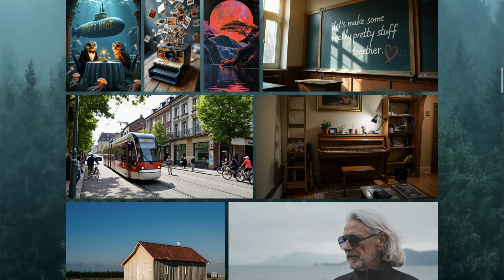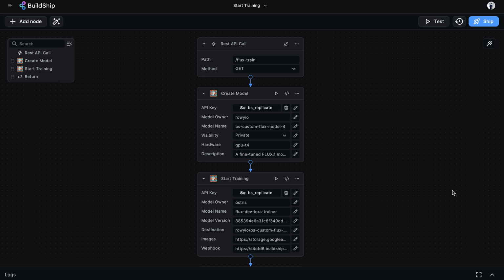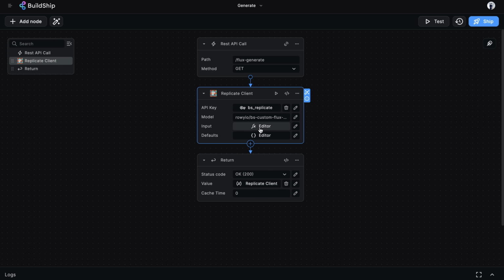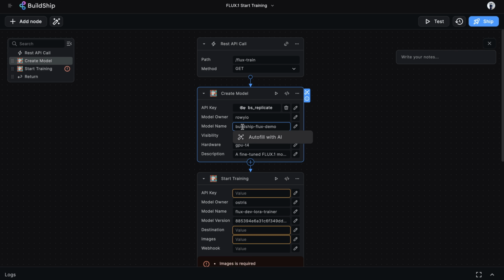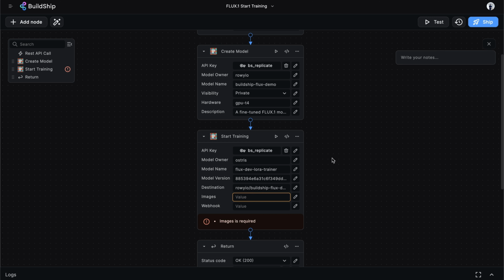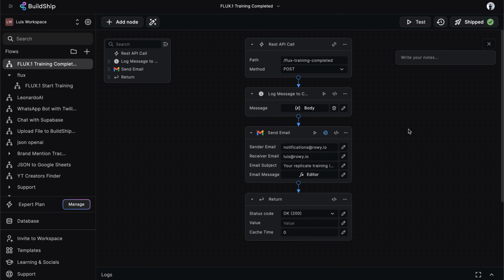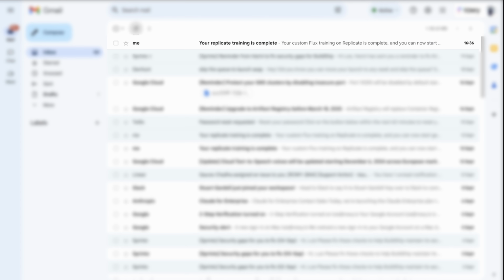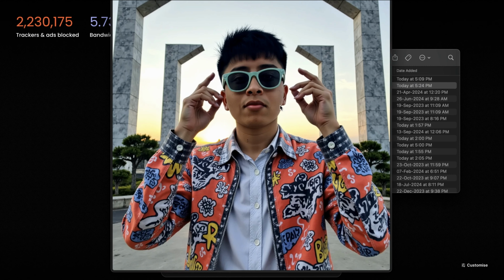Create Your Own Flux AI Model in Minutes - NO CODING REQUIRED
Learn how to create your own custom Flux.1 AI model and generate images. Create Fine-Tuned Flux Without Coding with BuildShip & Replicate

Train the highest quality AI image models for your Avatars, Product, Fashion Apparel, and more using Flux.1 via Replicate. No coding required. Easy to use No Code template with code access to customize further.

Discover how to create custom AI-generated images tailored to your unique style without writing a single line of code. In this comprehensive tutorial, we'll guide you through using Flux, a cutting-edge text-to-image model, with BuildShip and Replicate. Learn how to set up essential workflows, including initiating Flux training, configuring notifications, and generating bespoke images. Perfect for developers and creatives, this video shows how to integrate these tools effortlessly, authenticate with Google Workspace for notifications, and leverage BuildShip's templates for stunning outputs.

Chapters 📚
00:00 Introduction to Custom AI Image Generation
01:08 Overview of Flux and Its Advantages
02:30 Introduction to Replicate and BuildShip
03:17 Setting Up BuildShip Workflows
03:43 Demo: Start Training Workflow
05:12 Demo: Training Completed Workflow
06:00 Demo: Image Generation Workflow
07:39 Configuring BuildShip for Custom Training
12:27 Managing Project Files
13:09 Setting Up Webhook Endpoint
14:00 Configuring Email Notifications
15:01 Deploying and Testing Workflows
16:17 Verifying Training Completion
18:34 Generating Unique Images
20:34 Advanced Image Generation
21:33 Conclusion and Next Steps